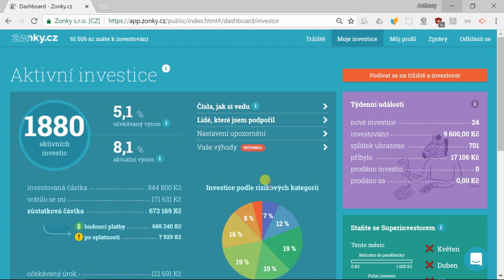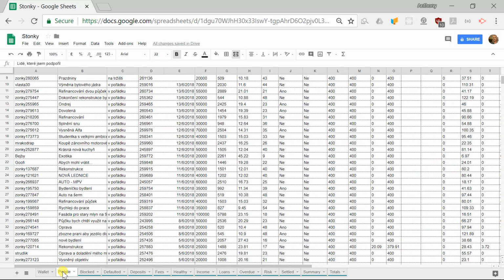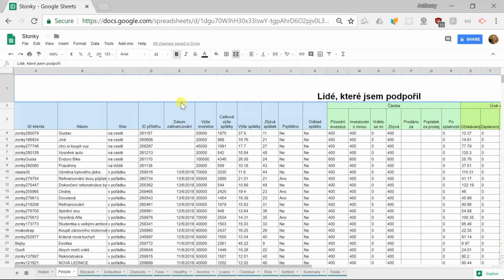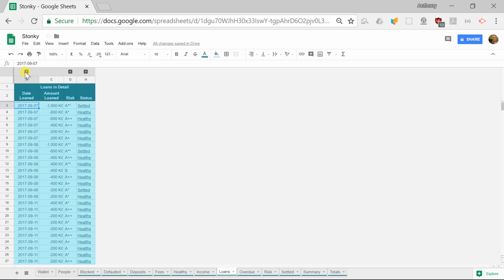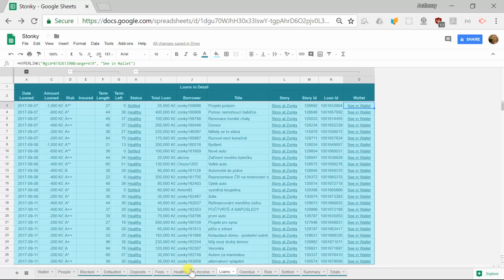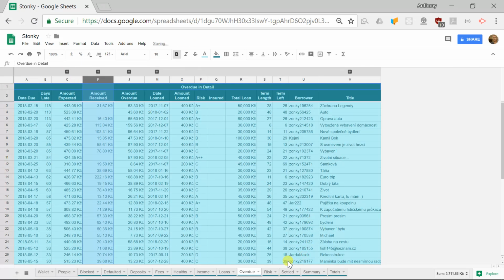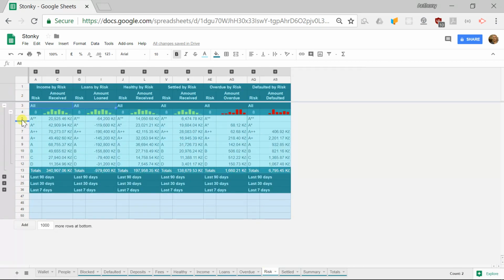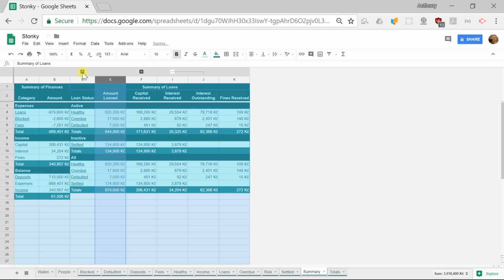001 - Stonky : Statistics for Zonky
Zonky lets us download spreadsheets of data, but they can be too detailed to be useful. Stonky is a google sheets extension for extracting useful information from those spreadsheets.

Please excuse the abrupt end to the video. I set it to cut off after 5 minutes, and so missed my final "thank you and goodbye" :-)